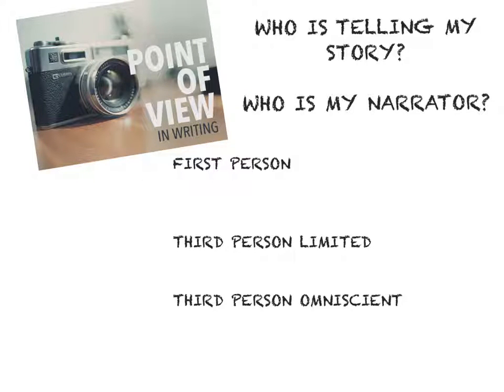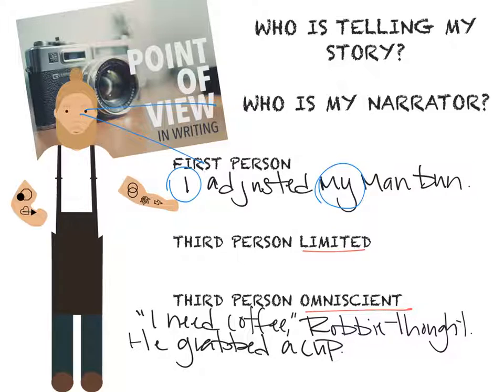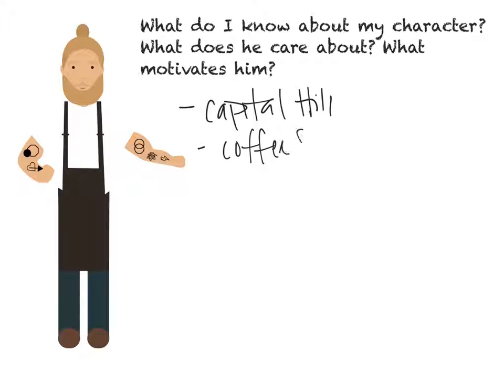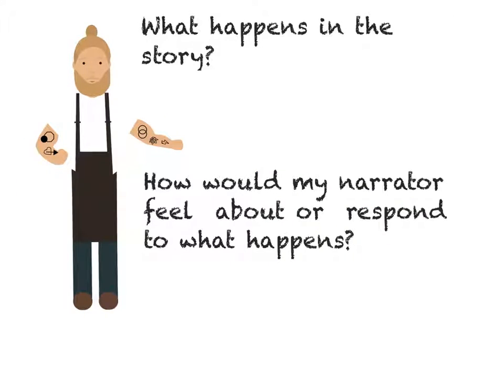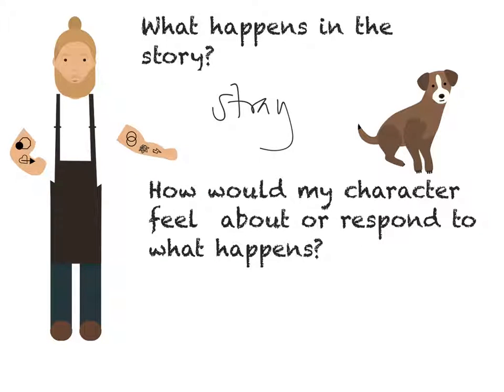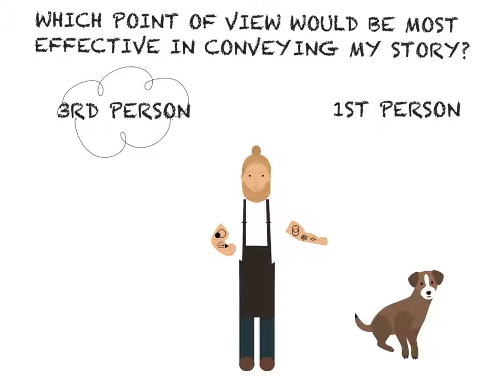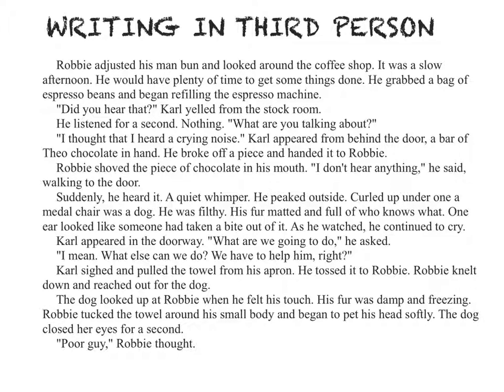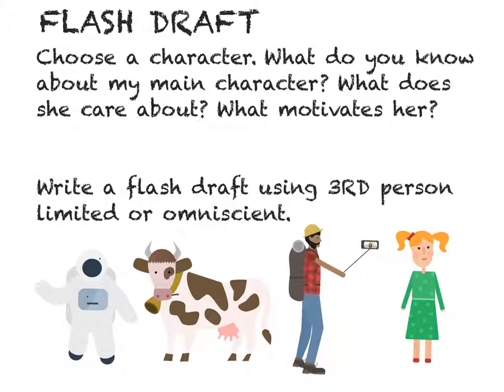POINT OF VIEW